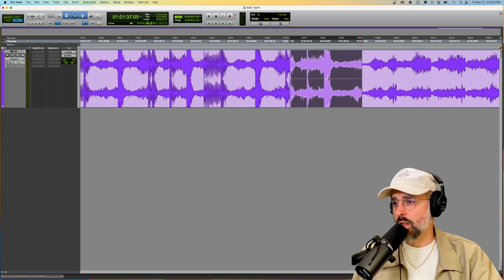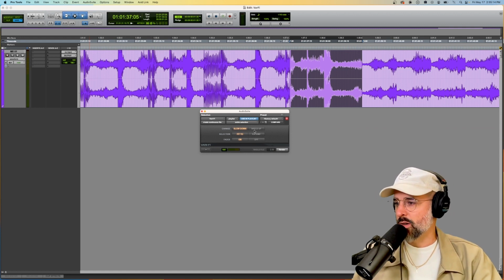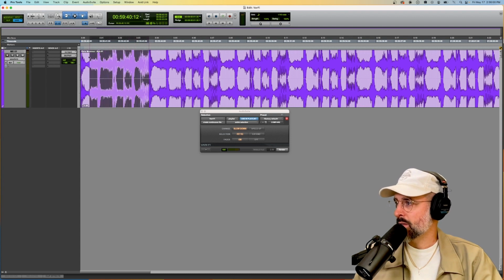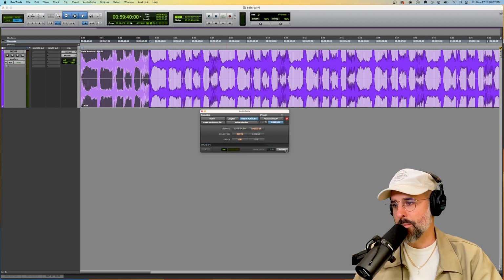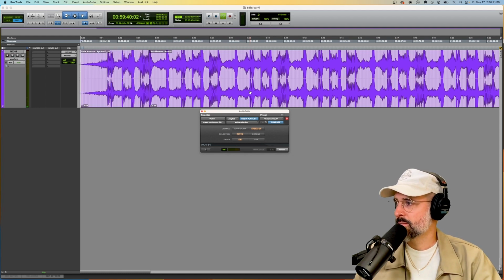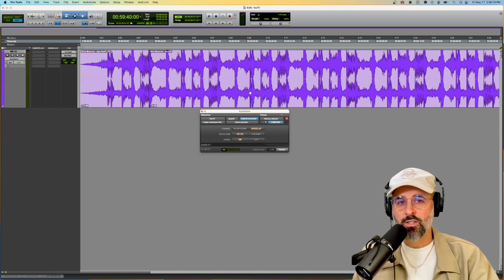Record/Vinyl Slowing Down Effect in Pro Tools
00:00 - Intro
00:19 - Record Slowing Down Effect
01:56 - Record Speeding Up Effect
02:24 - Outro